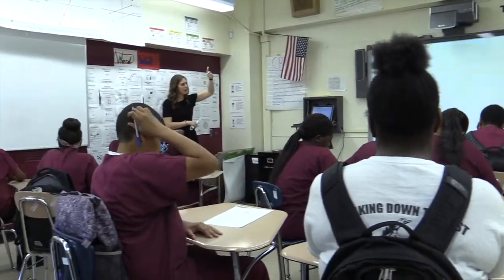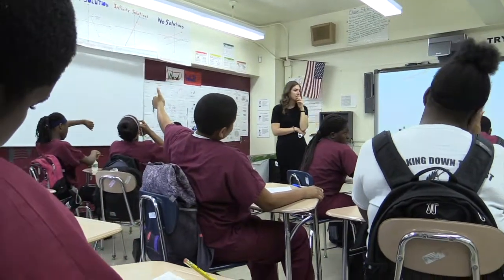MEP Instructional Video